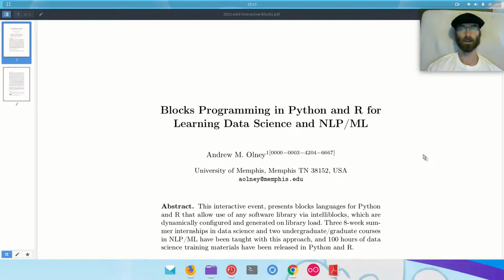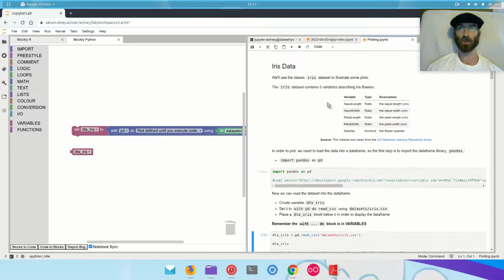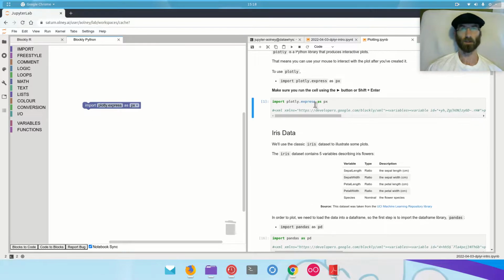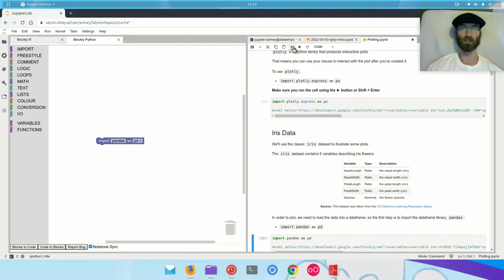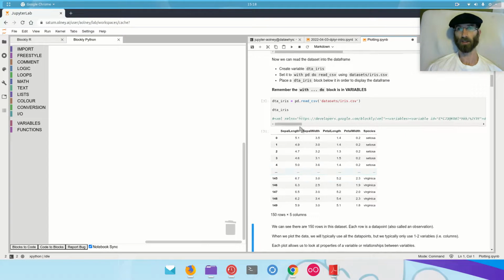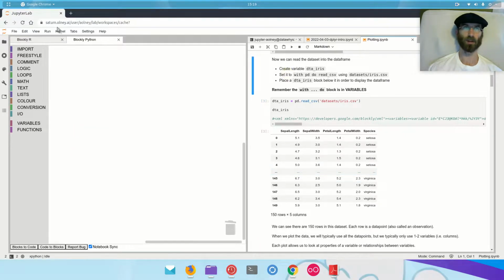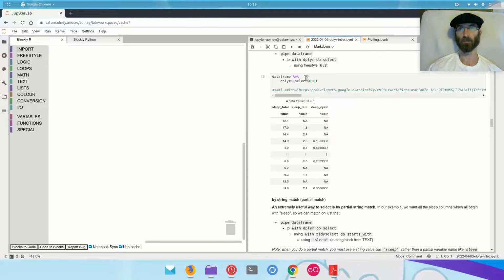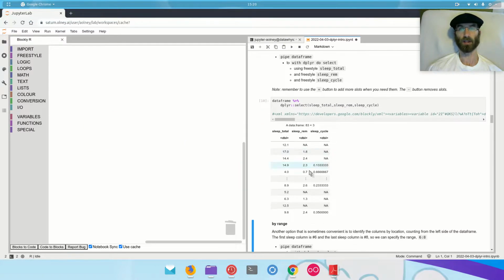Blocks Programming in Python and R for Learning Data Science and NLP/ML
Interactive event submission for AIED 2022.

This material is based upon work supported by the National Science Foundation under Grants 1918751 and 1934745 and by the Institute of Education Sciences under Grant R305A190448. Any opinions, findings, and conclusions or recommendations expressed in this material are those of the
author(s) and do not necessarily reflect the views of the National Science Foundation or the Institute of Education Sciences.